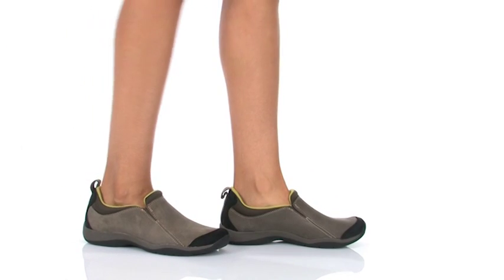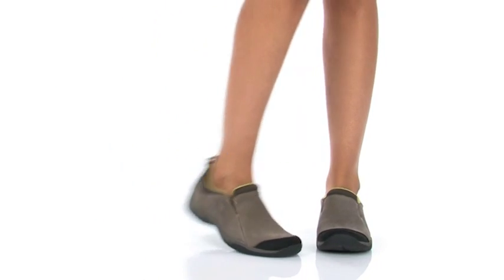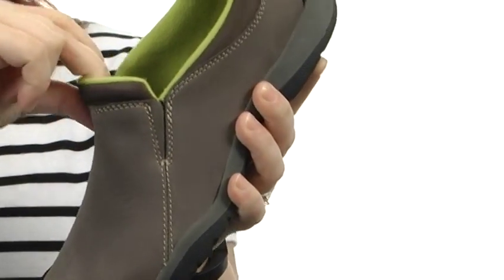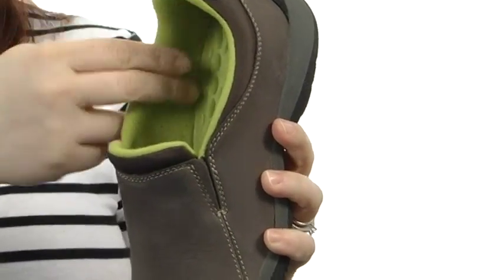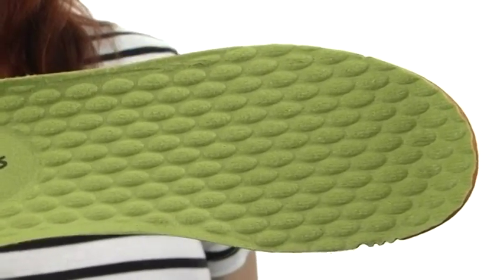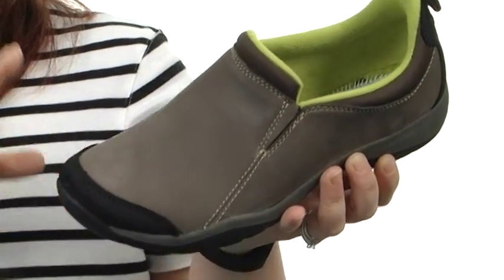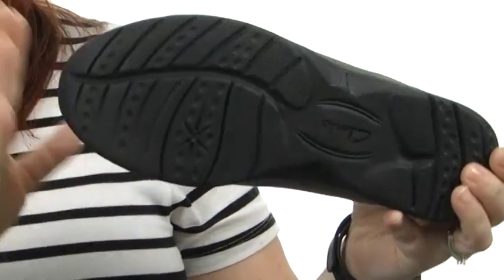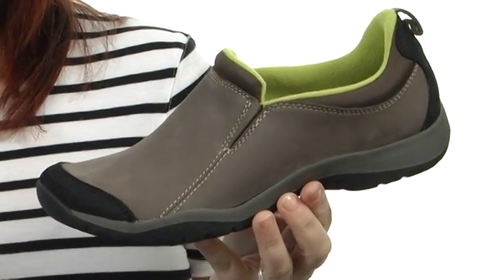Clarks Verdict Green SKU:#8179294